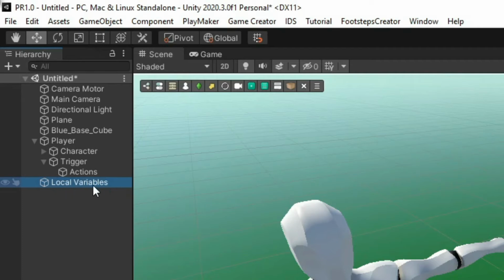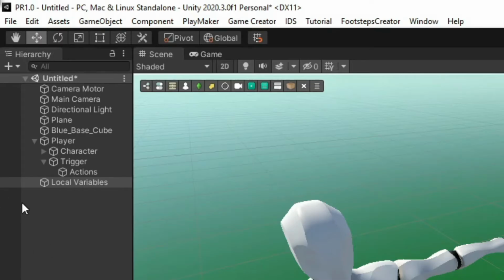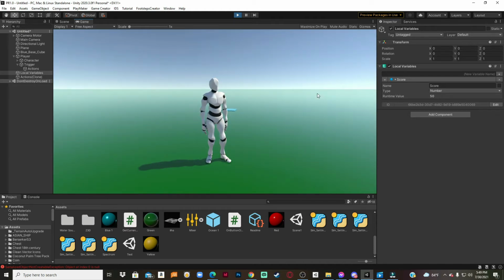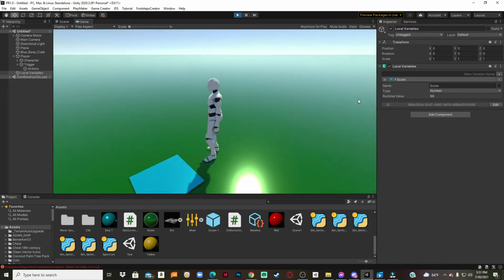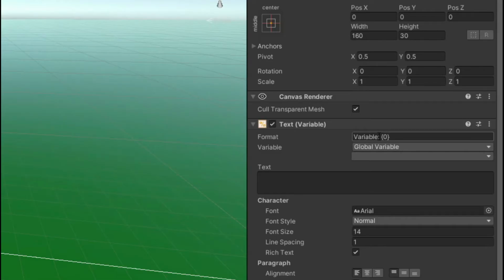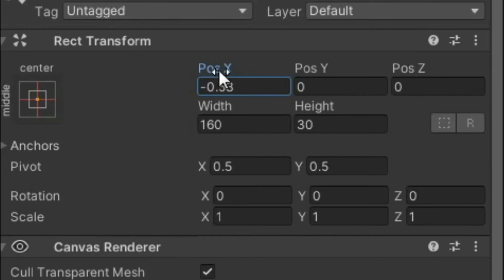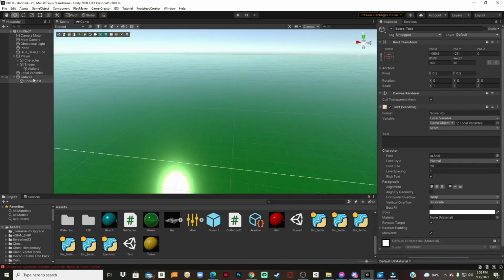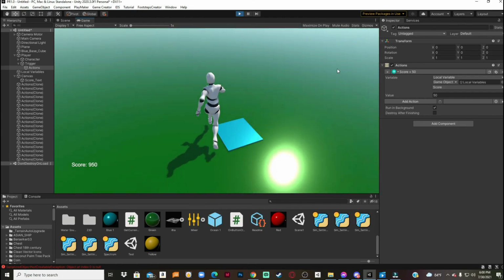How to make a game without coding in Unity using Game Creator - Part 4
This was my first tutoral. I hope they'll get better as I become more comfortable with doing them. Let me know what tutorial you want to see next and I will consiter making one.